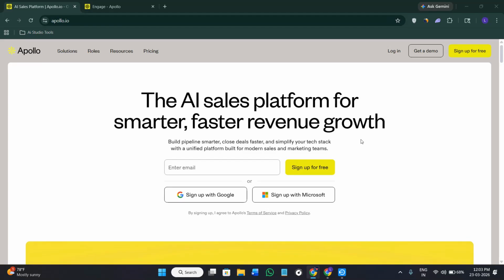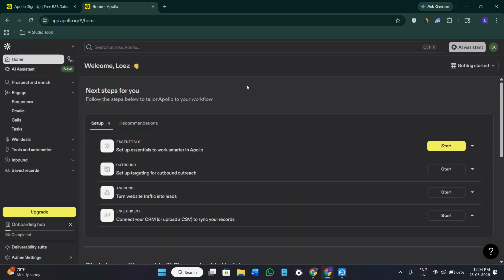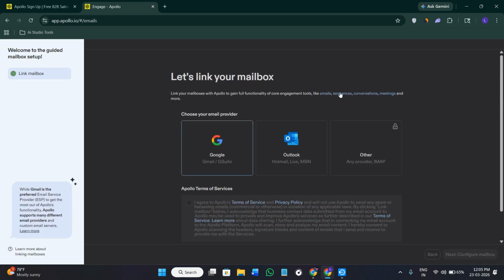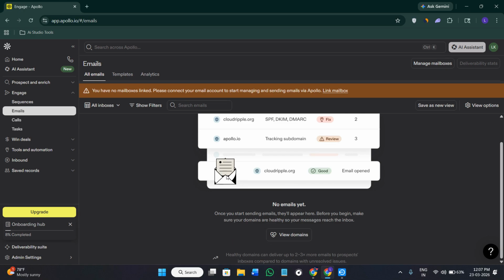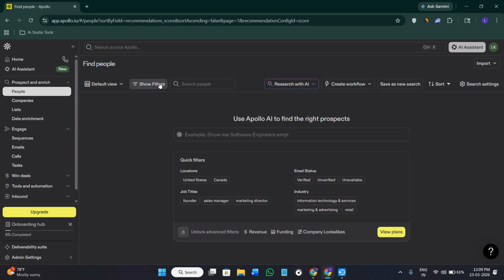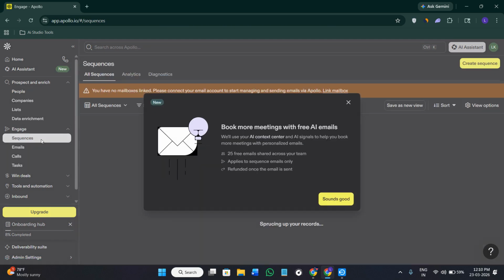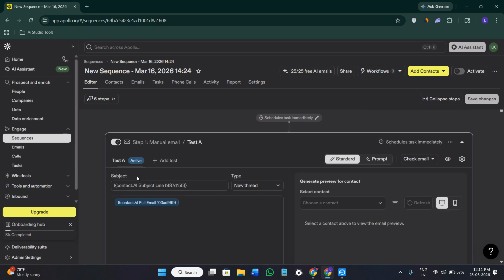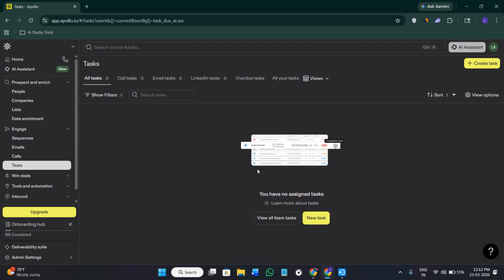How to Use Apollo.io for Cold Outreach / Cold Email / Cold Calling (2026)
In this tutorial we have shown Learn how to use Apollo.io for cold outreach, including cold email and cold calling strategies. This beginner-friendly Apollo.io tutorial covers lead generation, email automation, and proven outreach tips to help you find clients and grow your business in 2026.